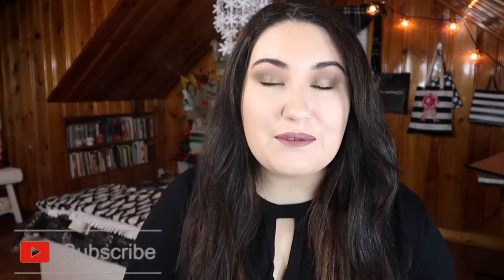Empties [Vol 2]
HELLO GUYS and welcome back to another empties video! This one is mostly skincare since I had so many empties this month- I'll be doing another video soon with all of my makeup empties!

▼ PRODUCTS MENTIONED ▼
**Being edited and added to now!***

▼ SOCIAL MEDIA ▼
❋Pintrest: @monicaadrianna